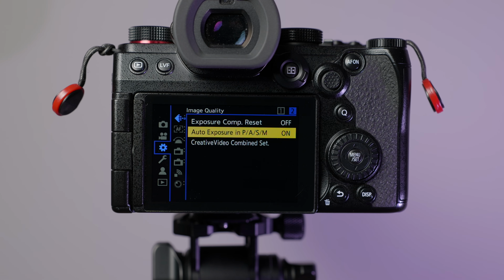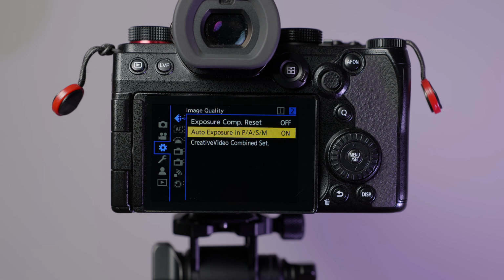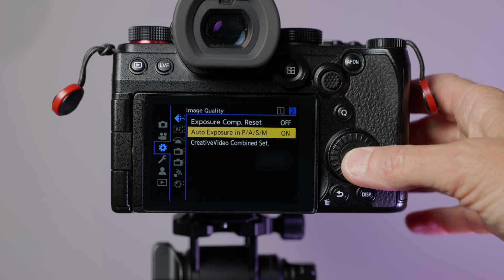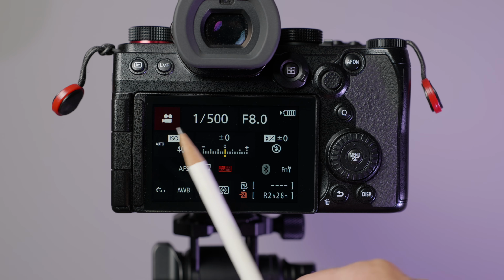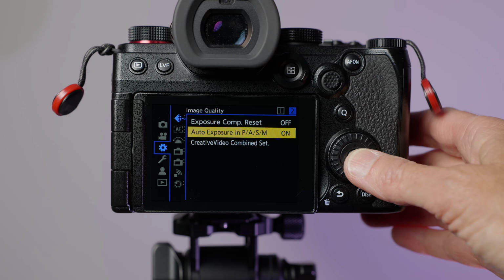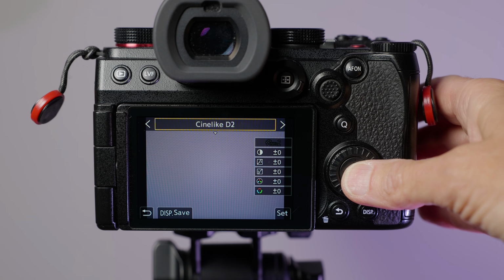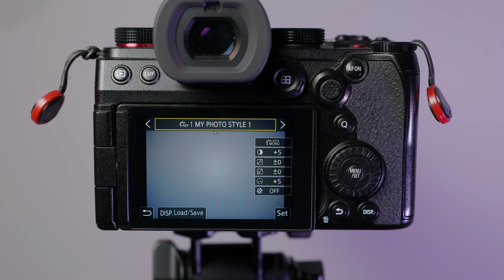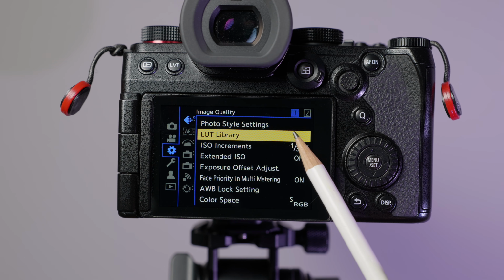What Does the Red Button on Lumix G9 Mark II Really Do?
Let's discuss the purpose of the red video button on your Panasonic LUMIX camera, specifically the Panasonic G9 mark ii. I'll show you how it works and share some tips for using this feature. This demonstration includes the camera settings used.

For a deep dive into using your LUMIX camera for both video and photography, my friend Dustin has created the course I wish I had made.

Freewell M2 Filters
LUMIX S9
My MFT LUMIX
My other MFT OM-1
Lumix G9 Camera
My favourite small Camera
My birding lens
Lumix 100-300mm lens
Lumix 12-35mm lens
Lumix 35-100mm lens
Leica 12-60mm lens
Lumix G 25mm f1.7 lens
My favourite PRIME lens
My favourite wide prime lens
My best Microphone
Manfrotto 055 Tripod
Manfrotto Tripod compact ball head
My Flash
My camera Strap
My Red video button
My Espresso Machine
My vlogging camera